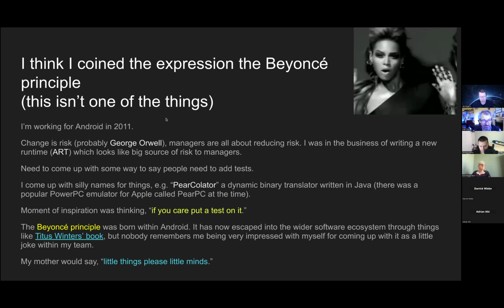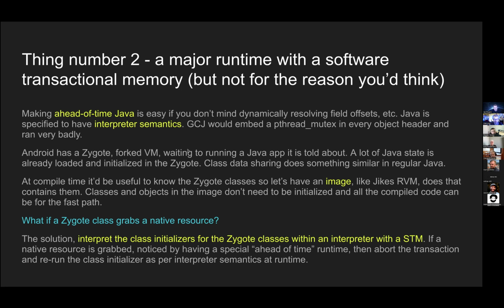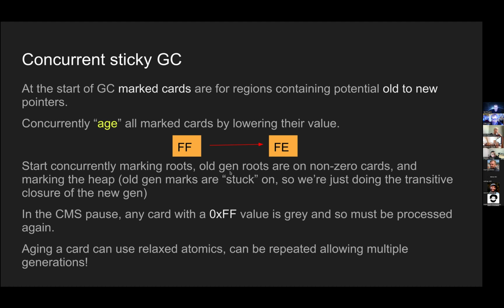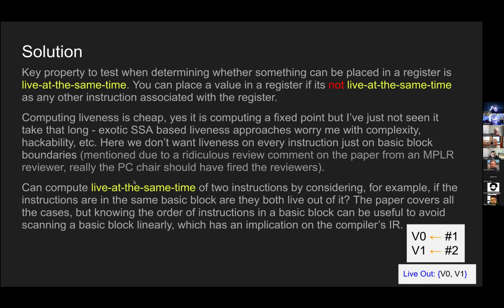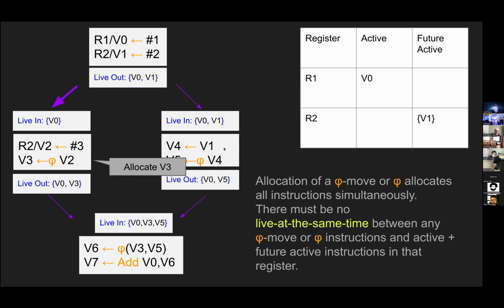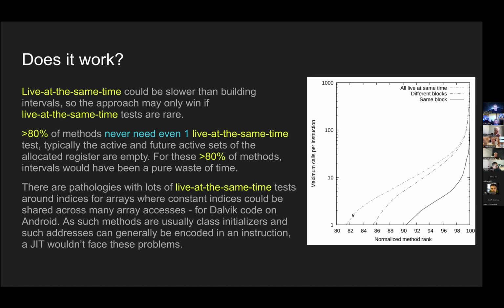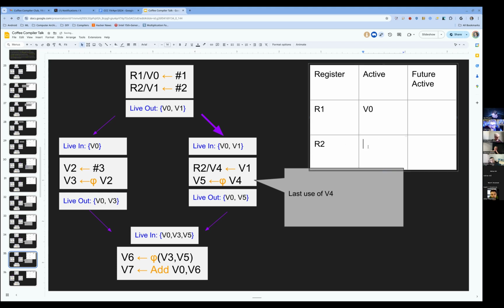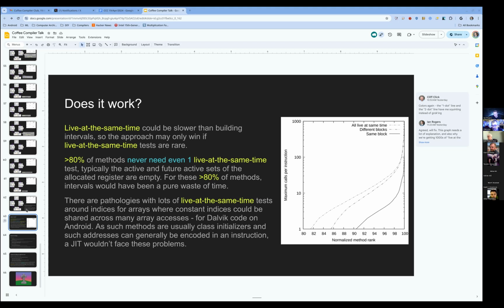Coffee Compiler Club, 2024_04_19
Coffee Compiler Club meeting on Apr 19, 2024
Special guest Ian Rogers talks about recent work he's done in register allocation and garbage collection.